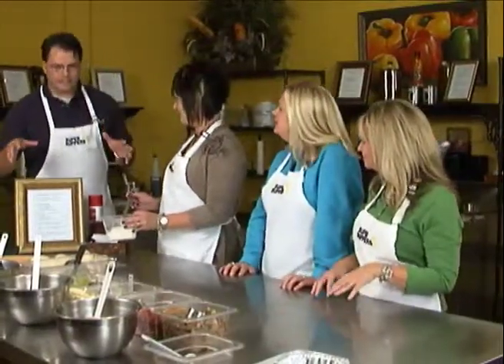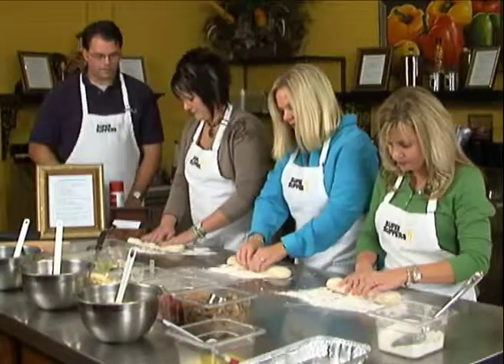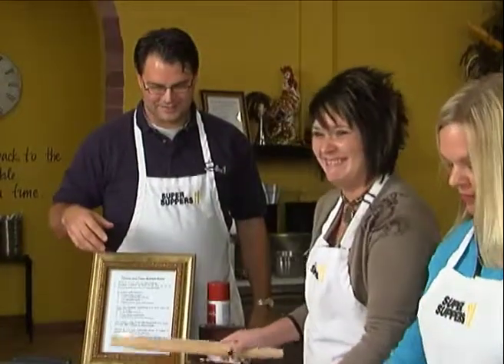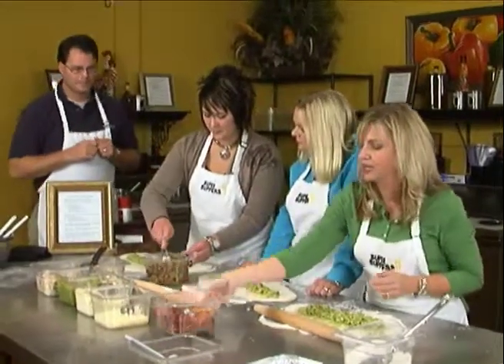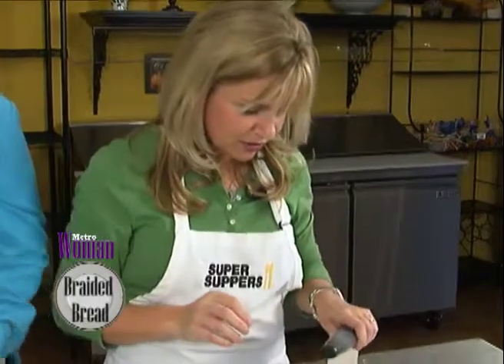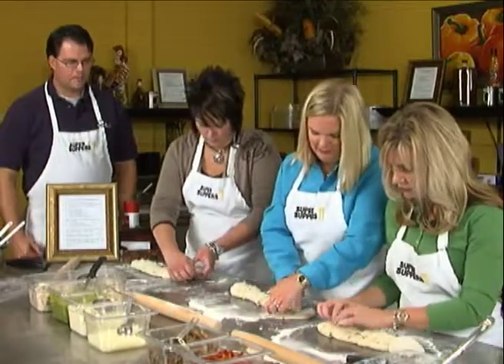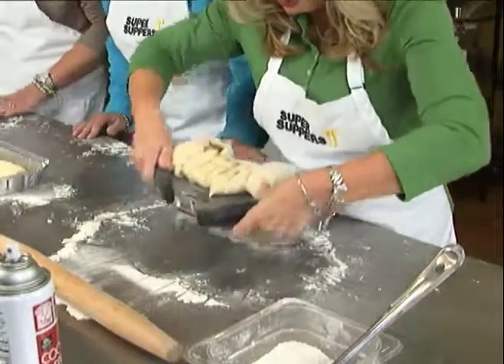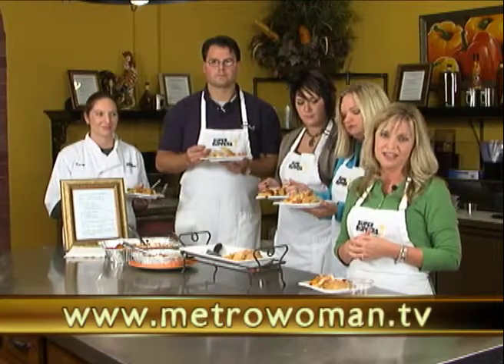Super Suppers Part 3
Metro Woman Episode "Super Suppers" Part 3